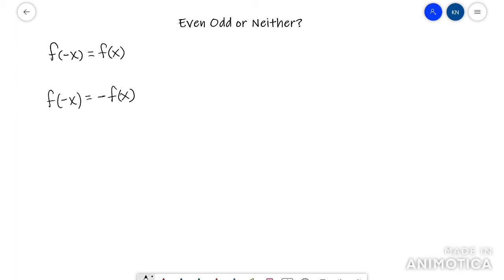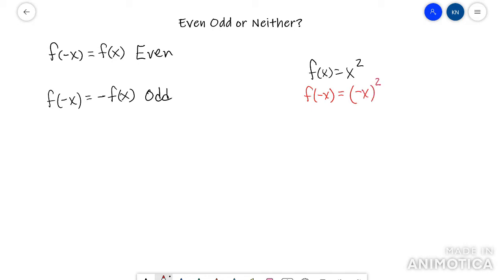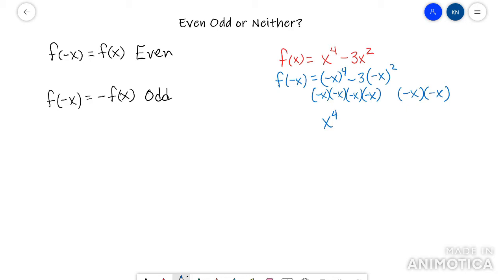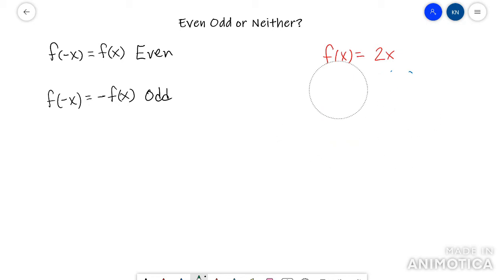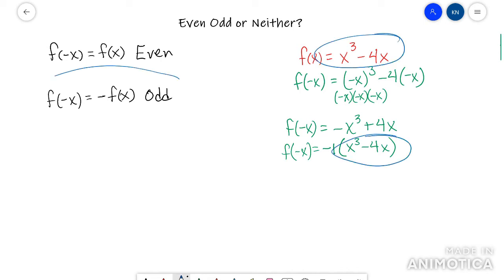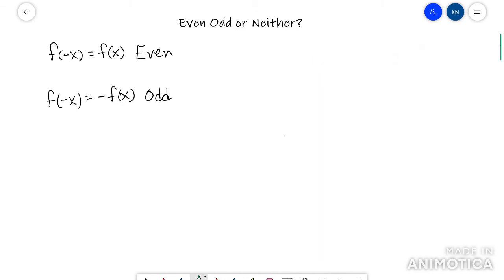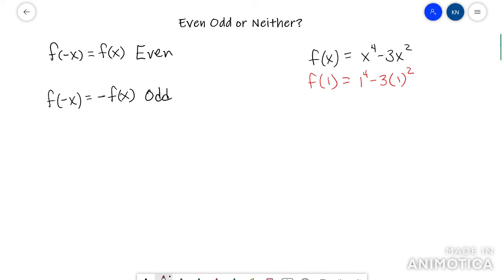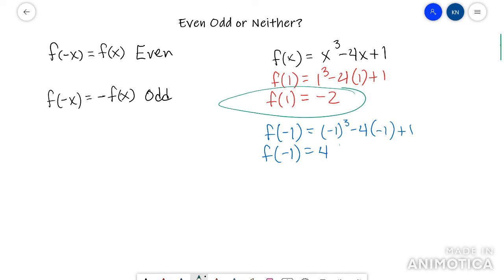Even Odd Neither Algebraically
How to tell if a function is even, odd, or neither algebraically.